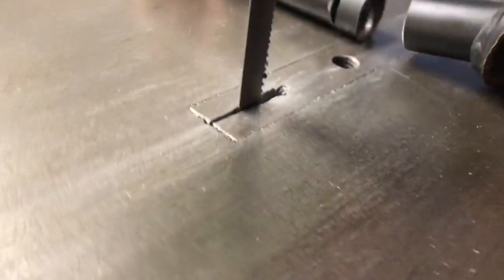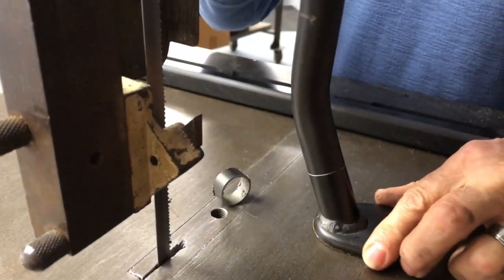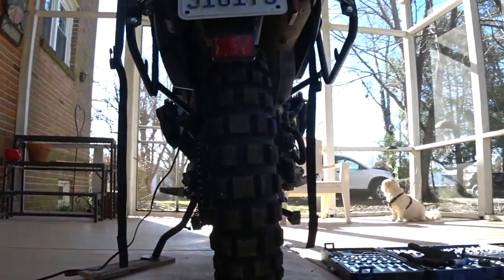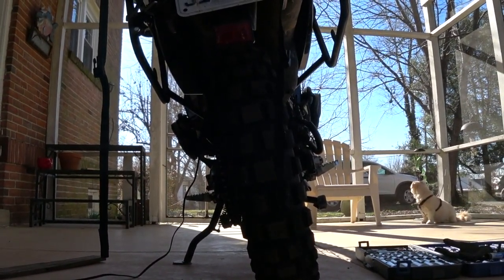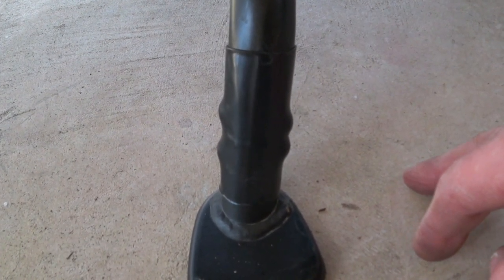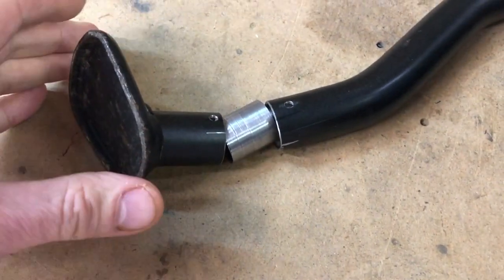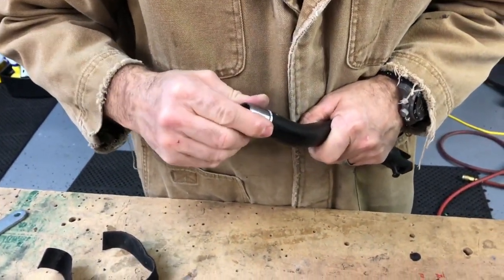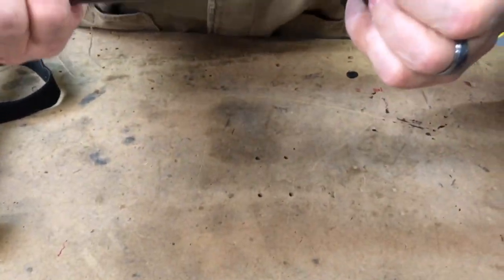KLR 650 shortened the kickstand, or side stand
For a platform without rules and restrictions check out this upcoming goodness:
Somewhat short video on how I shortened the side stand on my 2017 KLR 650 with the help of a friend at work. I am very satisfied with the results and we only cut 1/2" out of the original stand. It will def be an improvement as my KLR looked and felt as though it had very little lean when on the side stand.

Ron_C
Bowling Green, Va. 22427

My stuff:
2017 KLR 650
iPhone 8
Sony HDR AS15 (2)
Canon G7x
Scorpion EXO AT950
Precision Motorcycle Racks (PMR) Rear Alumirack
SW Motech Engine Guard
Richochet Skid plate
Dirtracks Side Crash bars
Madstad Windscreen
2” Rox Risers
Doubletake Mirrors
Tusk Foot pegs
JNS Engineering Footage lowering brackets
Grip Puppies
Garmin Nuvi 1490LMT
Tusk Panniers
Nelson Riggs Adventure Tank Bag
Oxford Heated Grips

My wife’s channel, in the event you want some decorating, or crafting, or some decor DIY ideas: